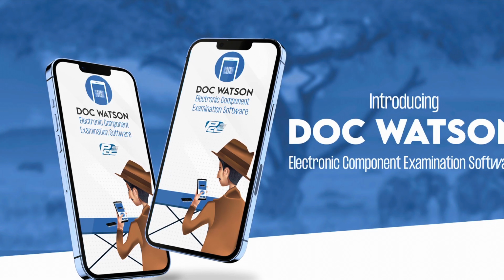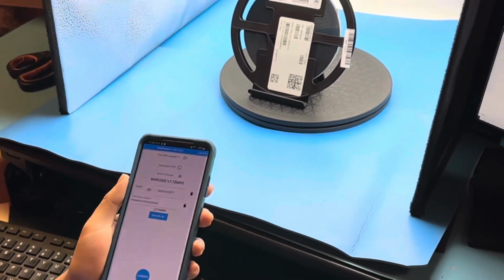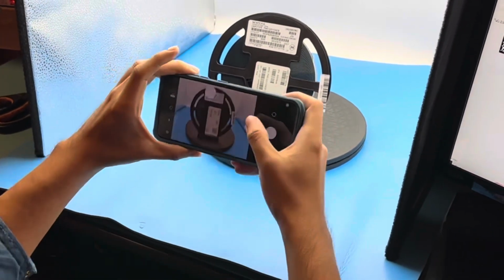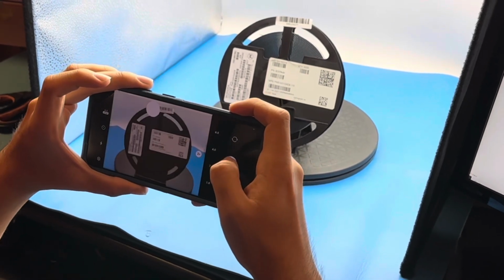November 2, 2023